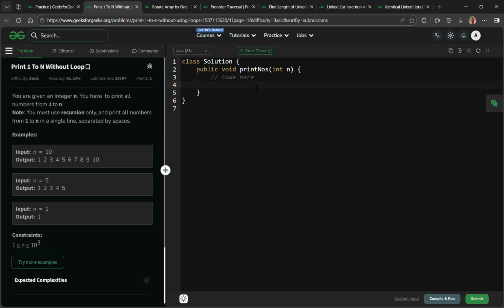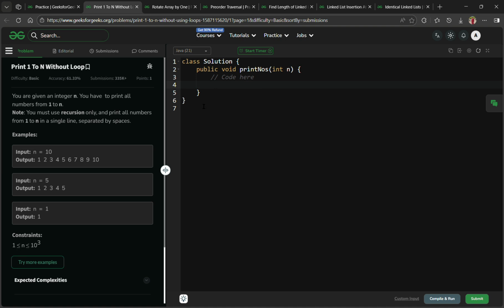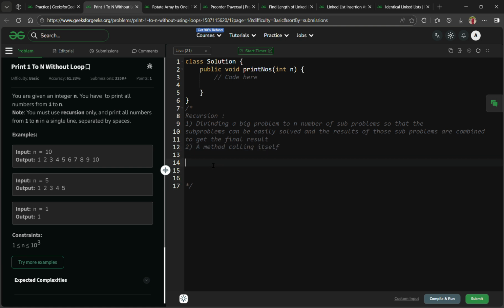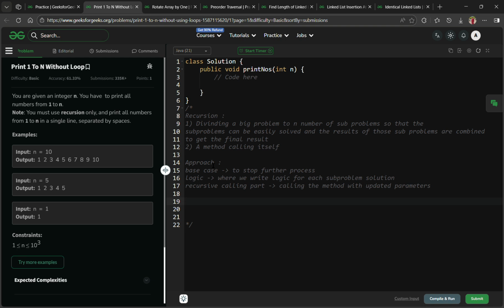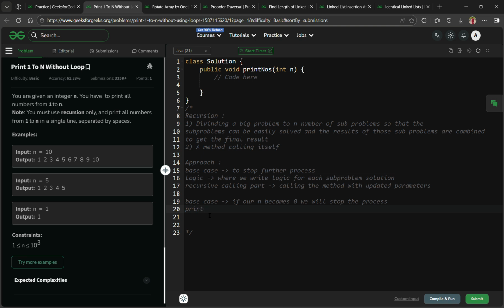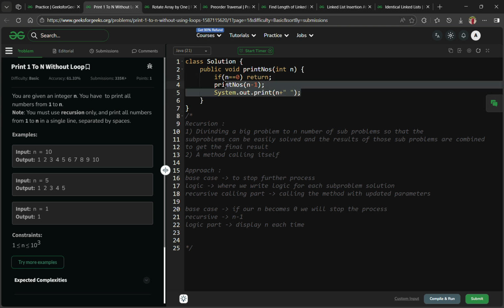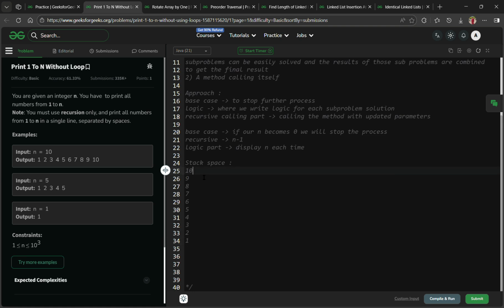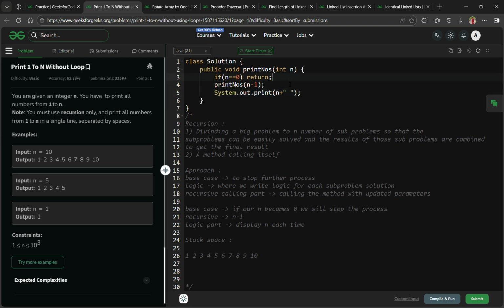Print 1 To N Without Loop - Basic - GeeksforGeeks